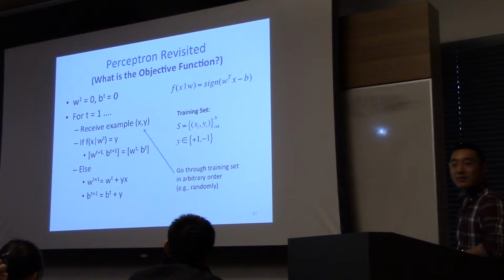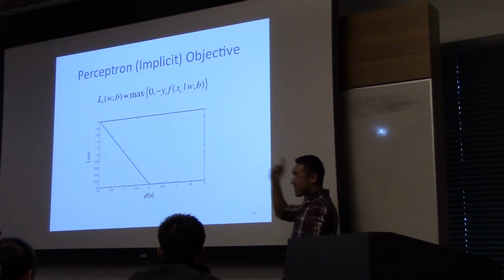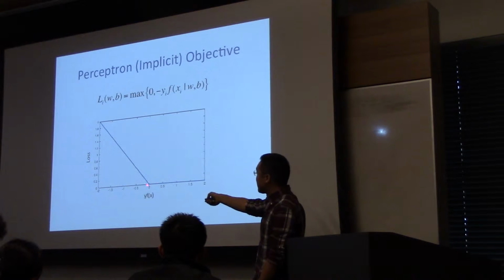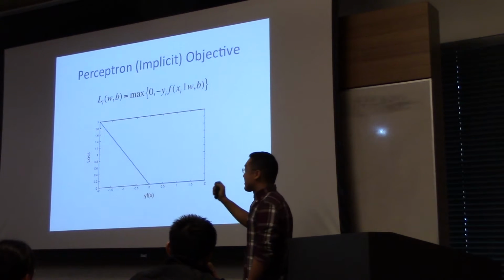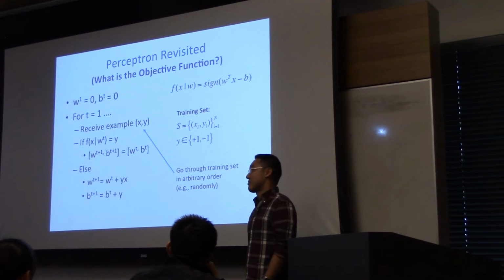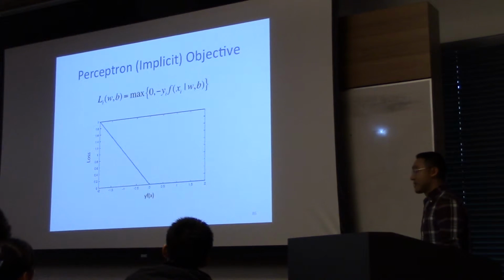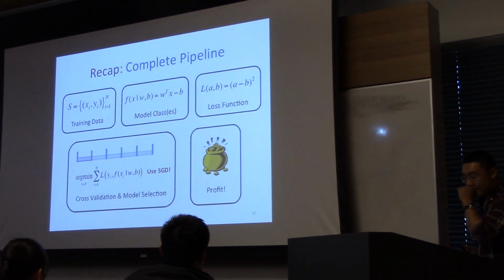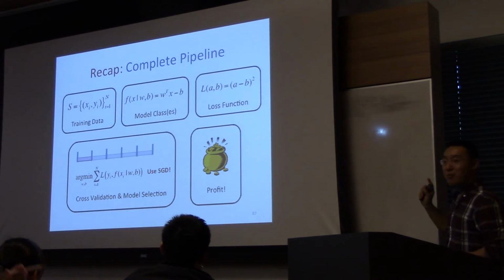CS155 Lec2: Perceptron, Gradient Descent (3/3)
Jan 7, 2016
CS155
Caltech